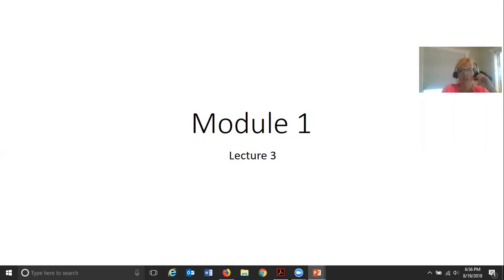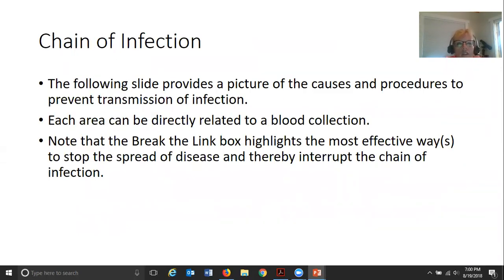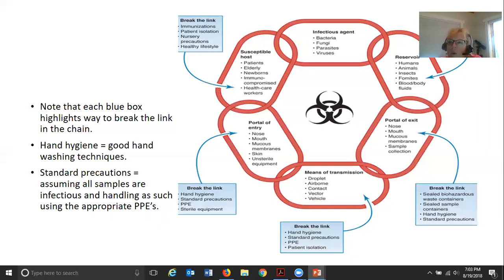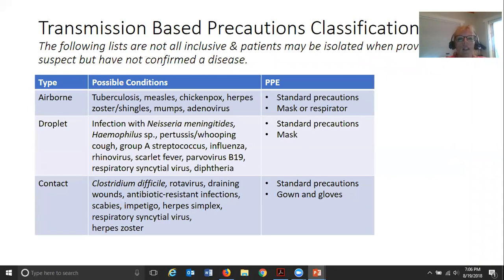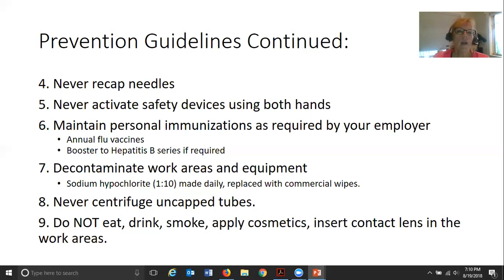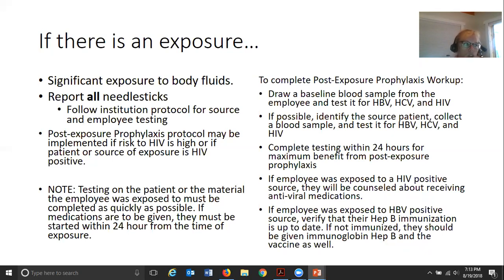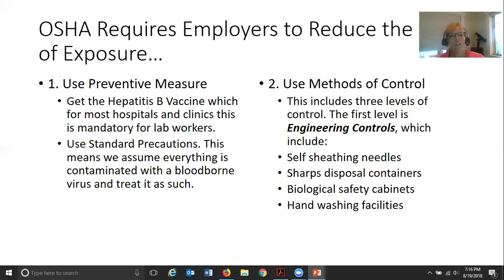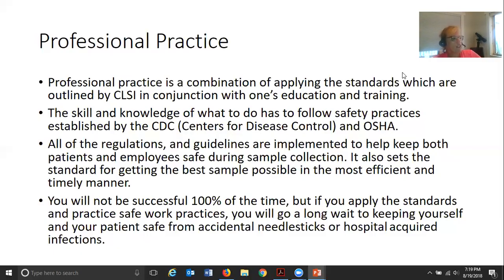Linda Kious Phlebotomy Module 1 lecture 3 *